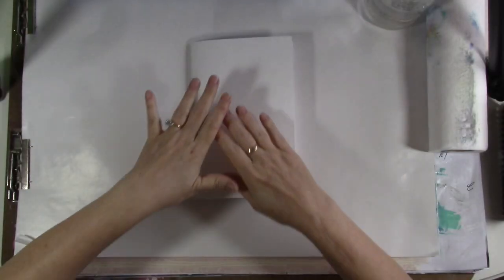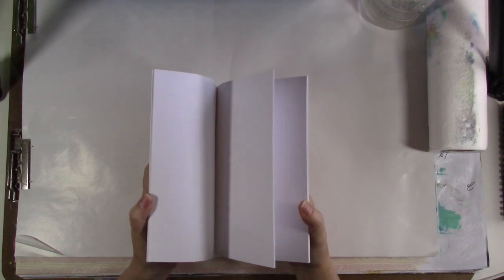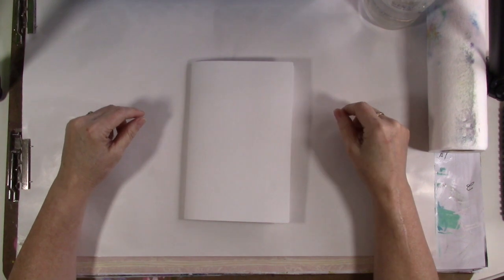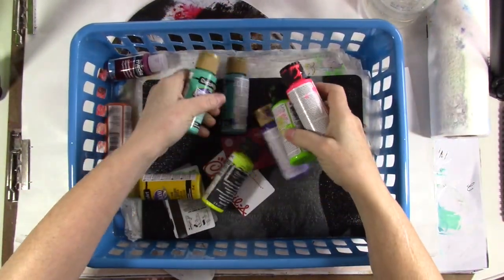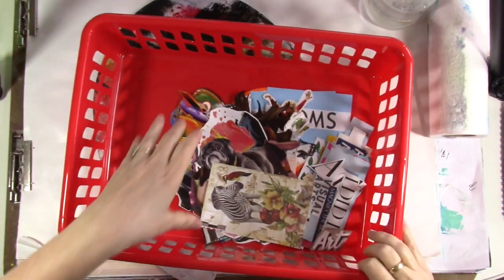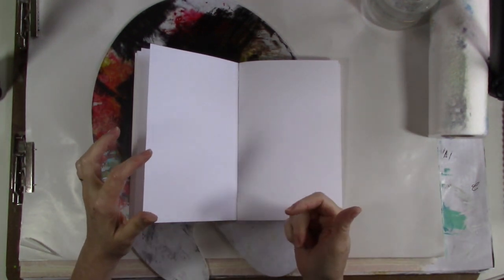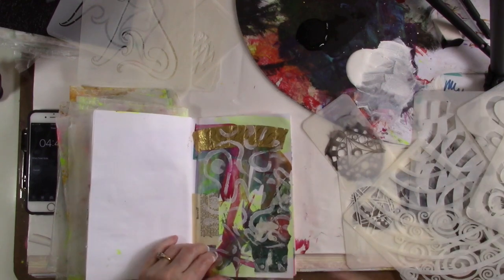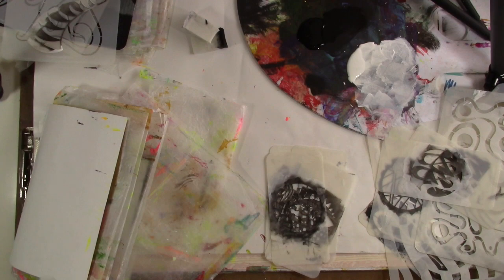Journaling By 5s 2019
Journaling by 5s 4 years later!

I offer inspiration for a variety of interests including:
Art journals
Mixed media
Paper crafts
Crochet
Scrapbooking
Junk journals
Repurposing & Upcycling
Book binding
Storage and organization
General crafts